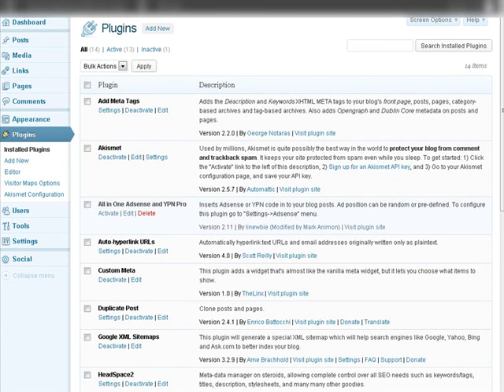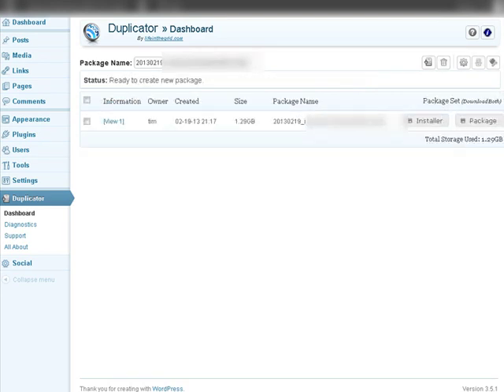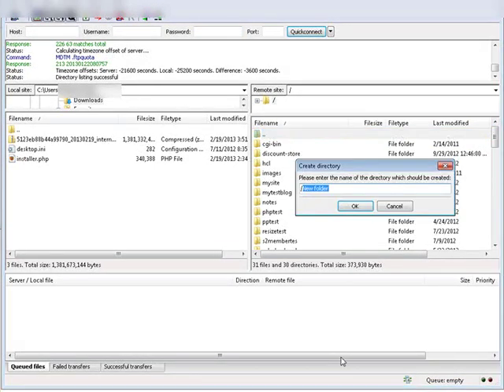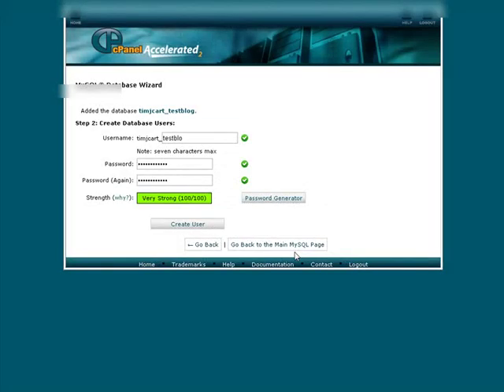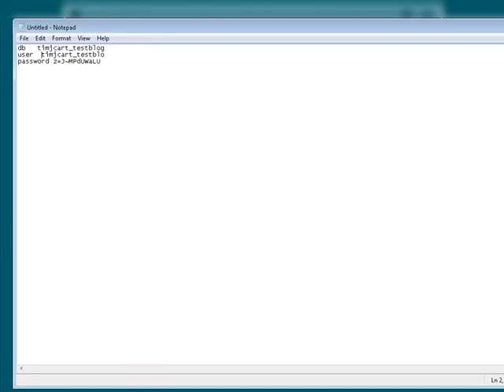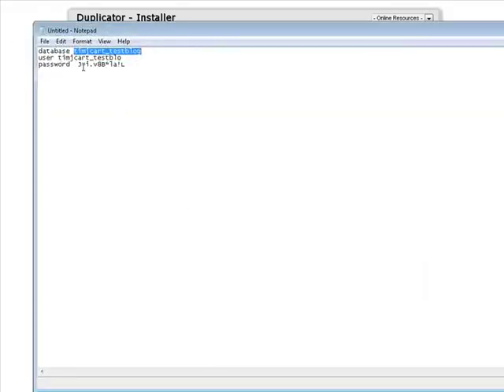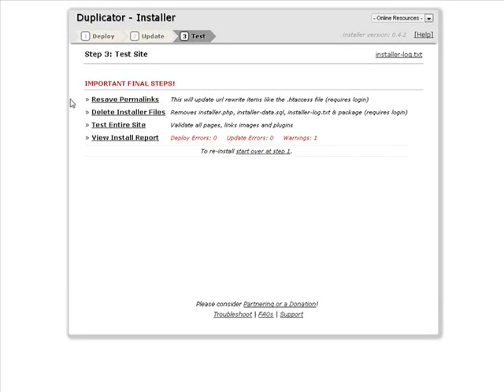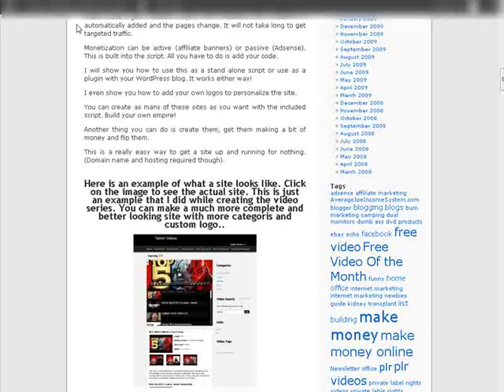Wordpress duplicate website creates